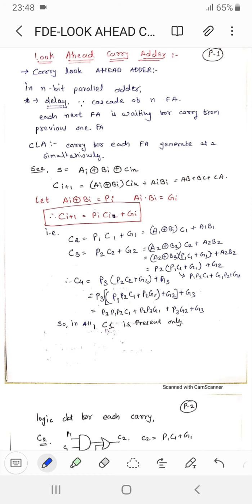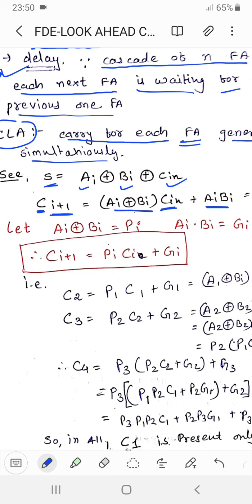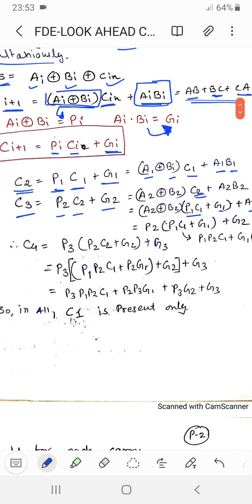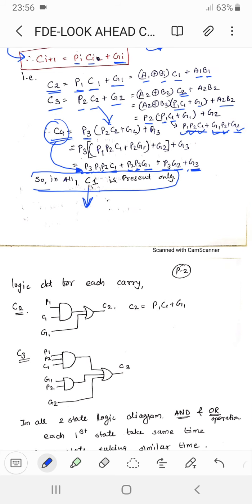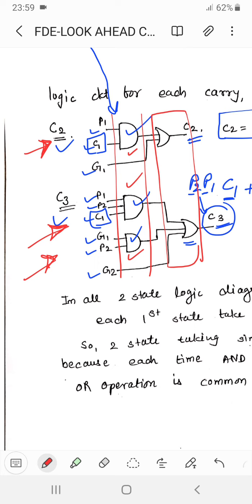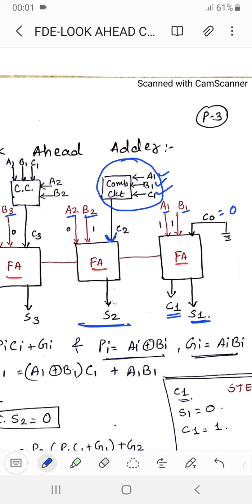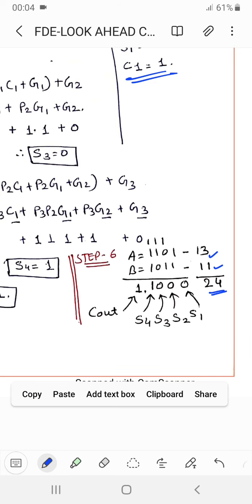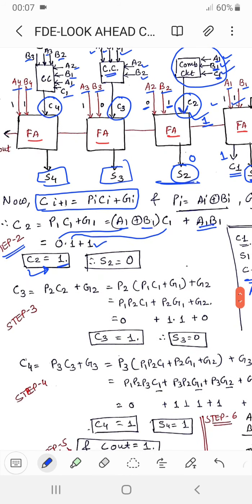(FDE-4) LOOK AHEAD CARRY ADDER WITH EXAMPLE